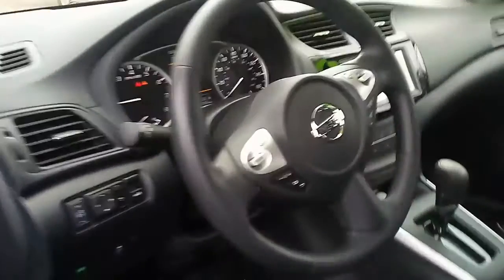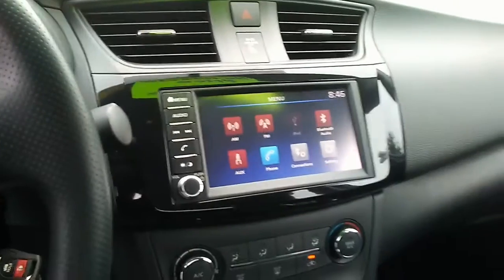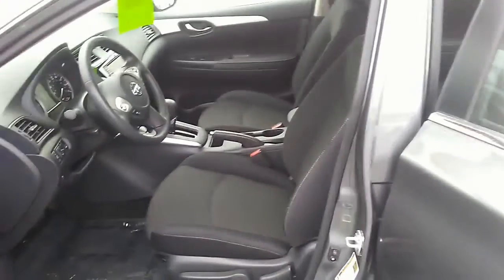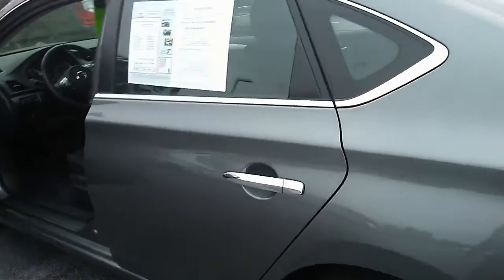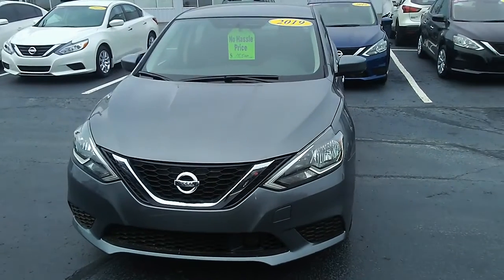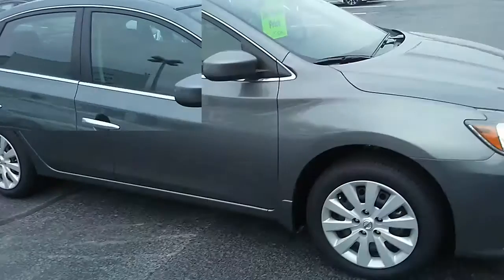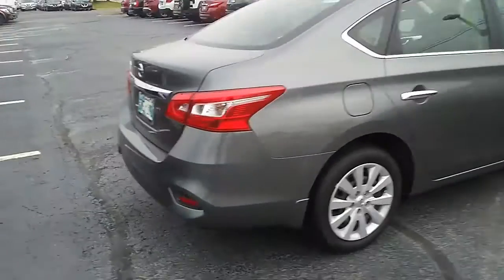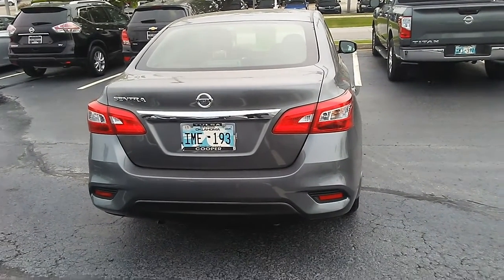2019 sent re s